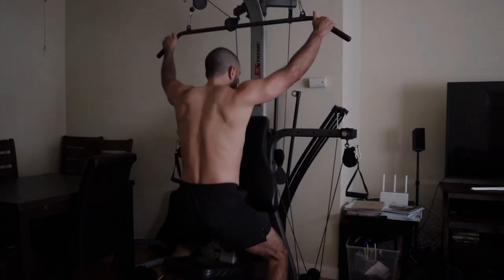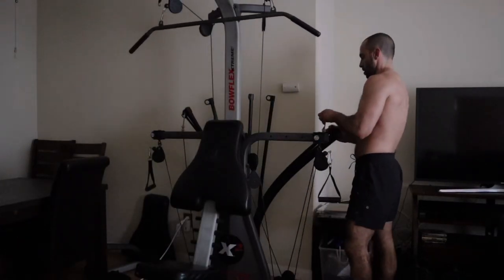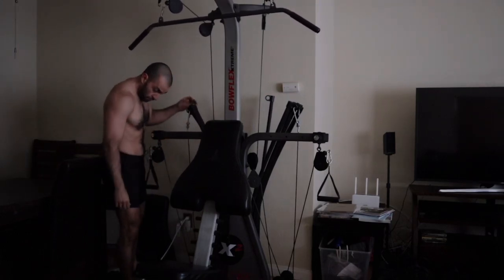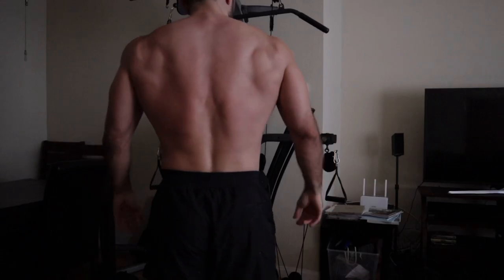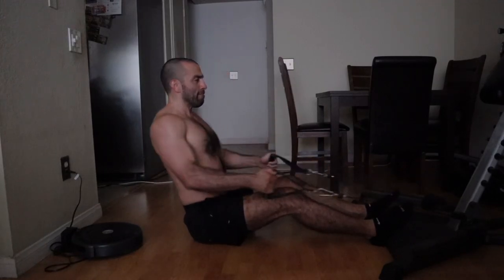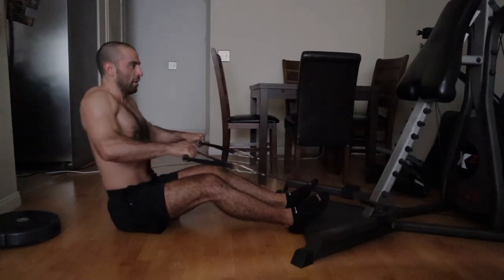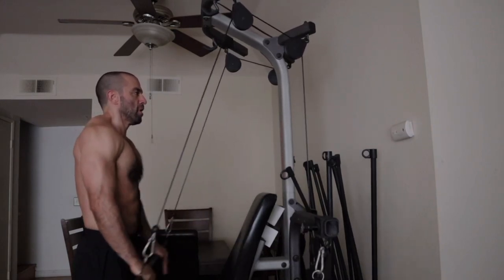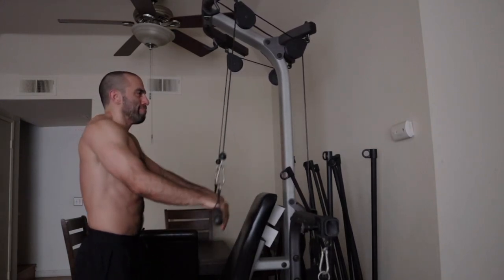The BEST Bowflex Xtreme 2 SE Back Workout! (Beginner to Advanced)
TRAIN WITH ME ONLINE ON THE BOWFLEX HERE!

We’re back with a COMPLETE BOWFLEX XTREME 2 SE Back Workout!

Here I take you through a full Back workout using ONLY this machine as a NASM Master Trainer of over 15 years. I’ll demonstrate almost every set, the form, tempo and I will detail all of that along with the rest periods down below. Here is a quick breakdown of each exercise and the sets, tempo and rest periods.

Exercise #1 Wide Grip Pull-downs. Here we use a thumbless grip, good posture, and medium tempo. For this workout only, we’re going to “pyramid” down in reps, and use more rod resistance as we perform fewer reps.

Set 1-15 reps with a warm-up weight. Rest 1-2 minutes.

Set 2-12 reps with somewhat heavier rod resistance. Rest 1-2 minutes

Set 3-10 reps with even heavier rod resistance you can do for the rep count.

More advanced trainers may do 4 or 5 sets total while increasing the resistance further. Still rest 1-2 min in between.

Exercise #2 Cable Low Row. Adjust the lower cable pulleys closer toward the back base of the Bowflex. Get a good straight-back posture. Keep a loose grip on the handles as shown, and feel your lats (not your arms) pull the resistance toward your hips. Here we’ll do just straight sets of the most resistance you can do for 12 reps each set. Rest only 1 minute between each set. Again, advanced exercisers may do 4 or 5 sets total using relatively the same resistance.    Use a medium tempo as shown.

Exercise #3 Cable High Pulls. Again keep a good posture seated with the cable pulleys in the same position as the last exercise. This time keep your elbows out and elevated while keeping your shoulders un-shrugged. Pull the weight as demonstrated. Again here we’re going to do 12 reps per set for 3 sets using the appropriate rod selection you can perform for those reps with good form. Do 3 sets resting only 1 minute. For advanced lifters,you may expand this to 4-5 sets total. This is another medium tempo movement.

Exercise #4 Straight Arm Press-downs. This is more of a isometric exercise and we also train the teres major muscle just under the rear delts. Perform as demonstrated. This is another rhythmic movement. Ideally, we’re doing 12-15 reps per set here with good posture and form all the way through. Let’s do 3 sets for beginner, and 4 or 5 for advanced. Here we can rest 30 to 45 seconds since it’s more rhythmic and using smaller muscle groups relative to the other workouts here.

Ask questions below! Practice this and TRAIN CONSISTENT!